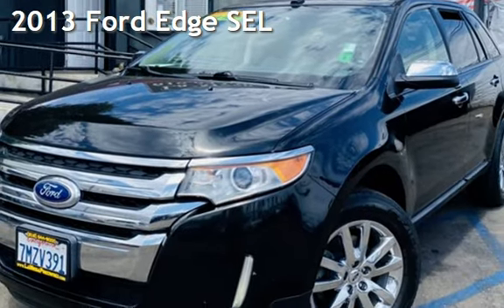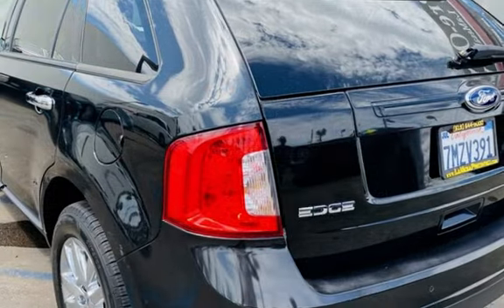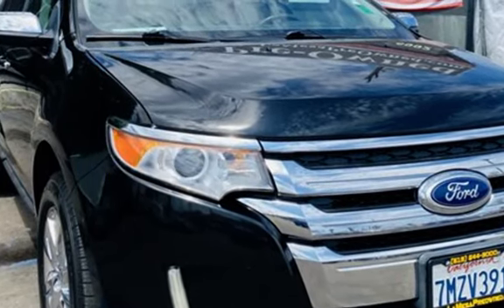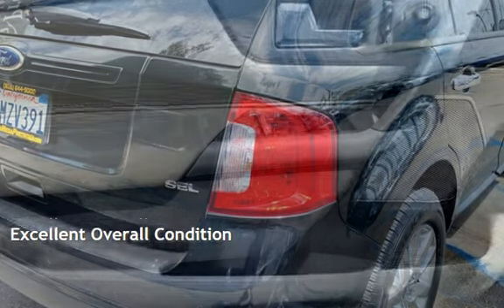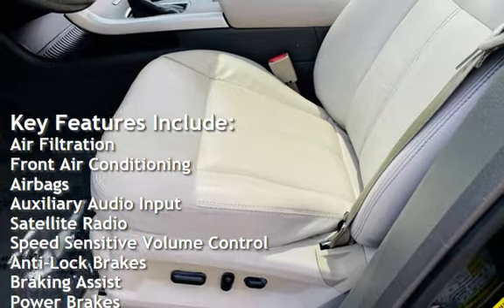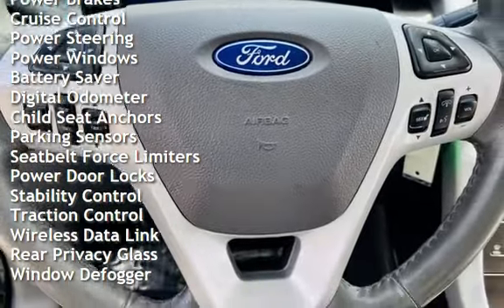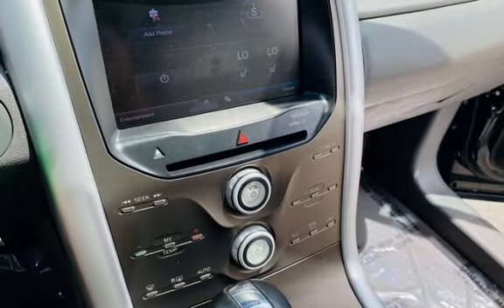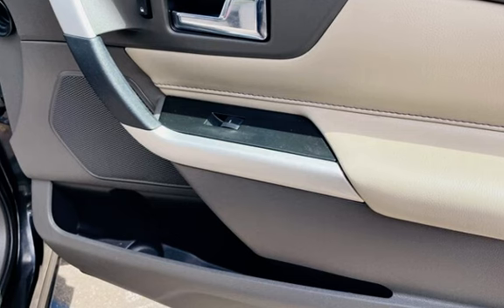2013 Ford Edge SEL for sale in SAN DIEGO, CA